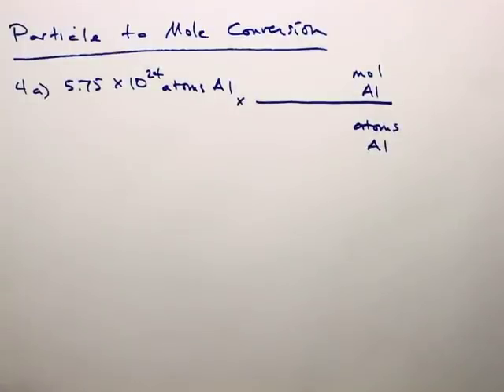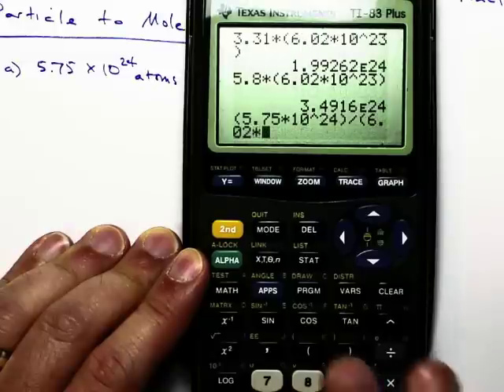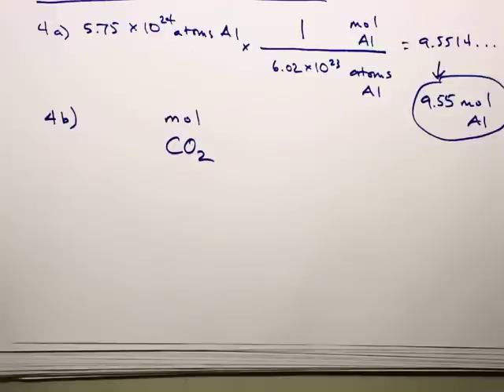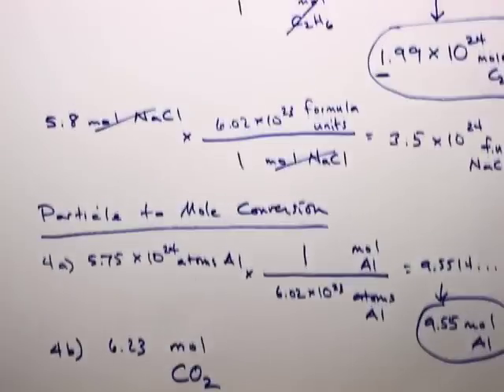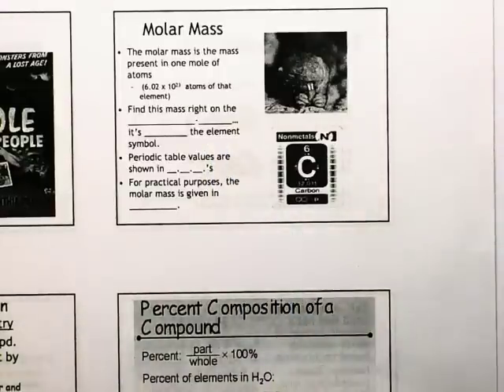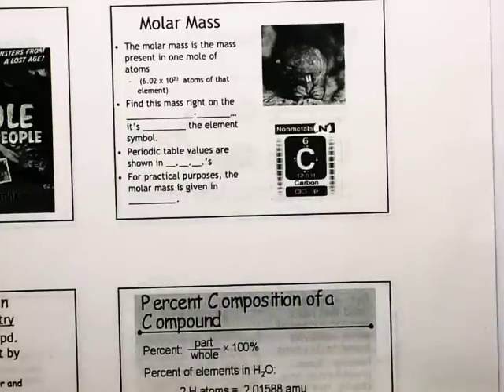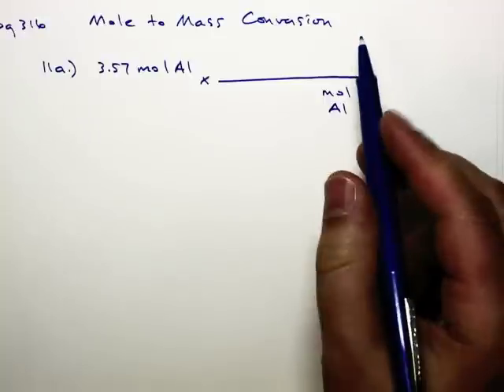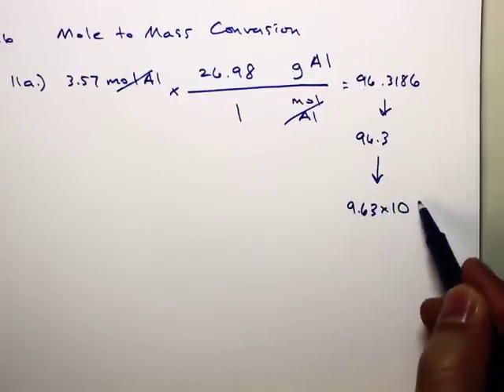Mole Conversions Part 2